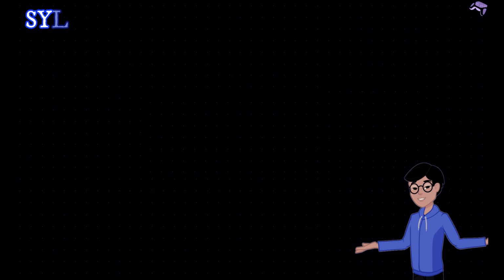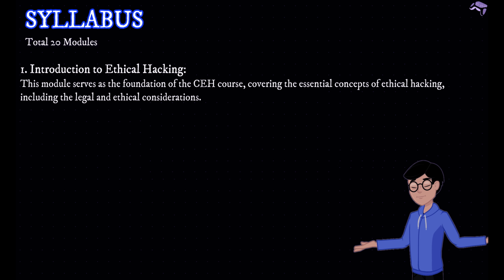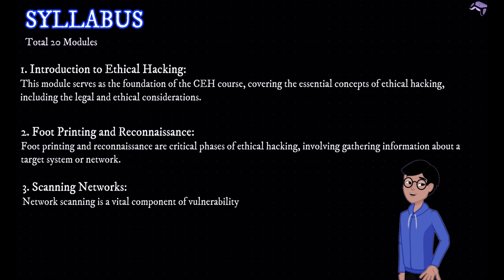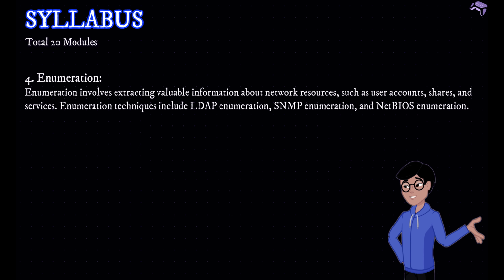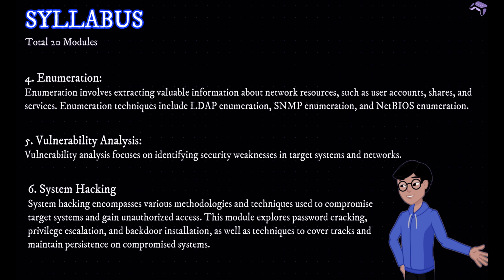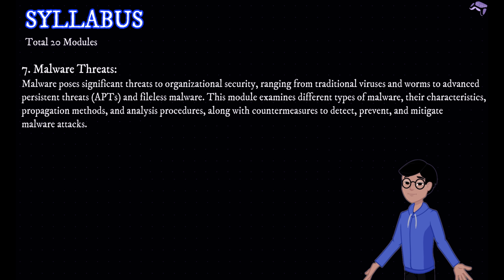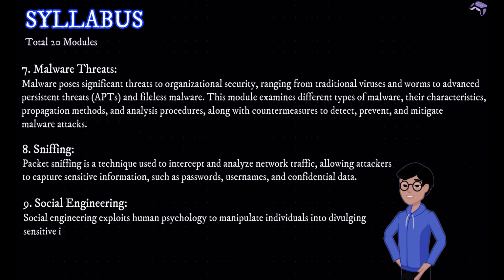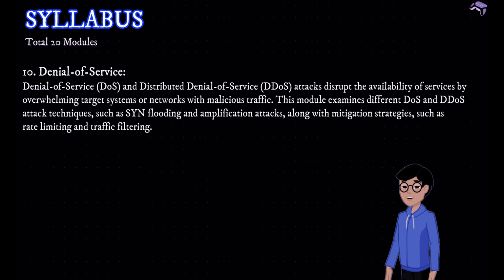CEHv12 Playlist | Syllabus of CEH exam Part-1 | wakeupNcode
Welcome to WakeupNcode, Cyber Crew! 🚀

In this video, we kickstart our exciting journey into the world of ethical hacking with the first 10 modules of the CEHv12 syllabus. Whether you're a beginner looking to break into the cybersecurity field or a seasoned professional aiming to enhance your skills, this series is designed to provide you with comprehensive knowledge and practical insights into ethical hacking.

What You'll Learn:

1. Introduction to Ethical Hacking: Understand the fundamentals of ethical hacking, its legal and ethical considerations, and the importance of following standard procedures in cybersecurity practices.

2. Footprinting and Reconnaissance: Dive into techniques for gathering information about a target system or network using public databases, social media, and network scanning.

3. Scanning Networks: Learn how to identify open ports, services, and potential vulnerabilities within a target network using various scanning techniques.

4. Enumeration: Explore methods for extracting valuable information about network resources, such as user accounts and services, to gain a deeper understanding of a target system.

5. Vulnerability Analysis: Discover how to identify and assess security weaknesses in target systems and networks using automated tools and manual techniques.

6. System Hacking: Delve into methodologies and techniques used to compromise target systems, including password cracking and privilege escalation.

7. Malware Threats: Examine different types of malware, their propagation methods, and how to analyze and mitigate malware attacks effectively.

8. Sniffing: Understand how packet sniffing works to intercept and analyze network traffic, and learn countermeasures to protect against sniffing attacks.

9. Social Engineering: Explore how attackers manipulate individuals into divulging sensitive information or performing actions that compromise security, and learn strategies to mitigate these attacks.

10. Denial-of-Service (DoS): Learn about DoS and Distributed Denial-of-Service (DDoS) attacks that disrupt services by overwhelming systems with malicious traffic, and discover mitigation strategies.

- Comprehensive Coverage: We break down each module in detail, providing clear explanations and real-world examples to help you grasp complex concepts easily.
- Practical Insights: Gain practical knowledge that you can apply in real-world scenarios, enhancing your skills as an ethical hacker.

Don't miss out on this opportunity to build a strong foundation in ethical hacking and cybersecurity. Together, let's make the digital world a safer place!

Until then, stay curious, stay vigilant, and stay Cyber Crew! 🌐🔐🔒💻

what is ceh v12?
hacking
ethical hacker
ethical hacking course for beginners,ethical hacking tools